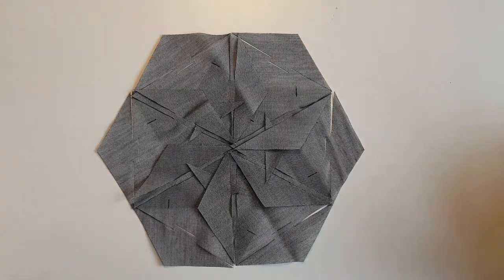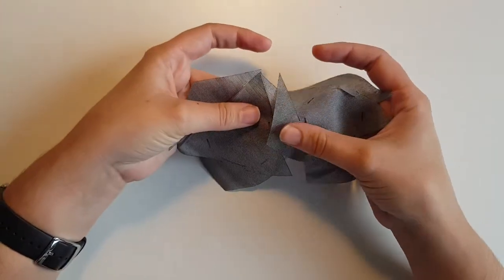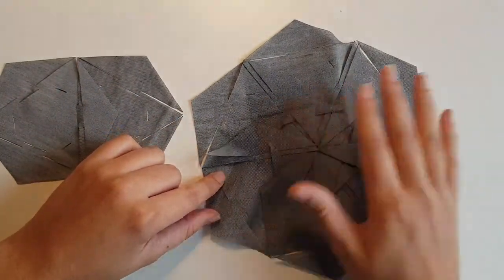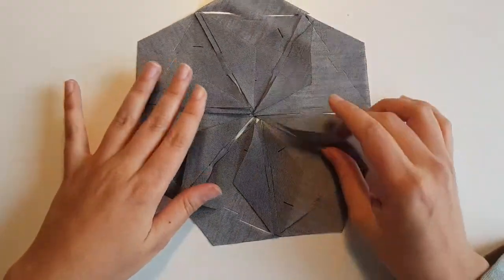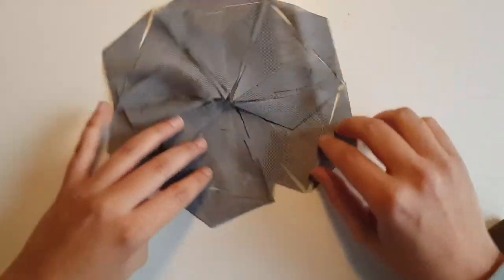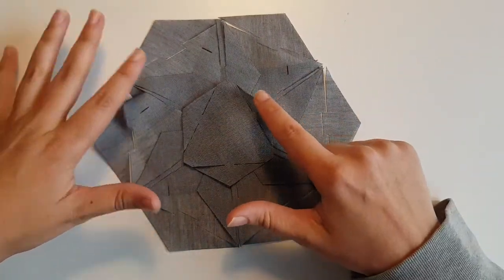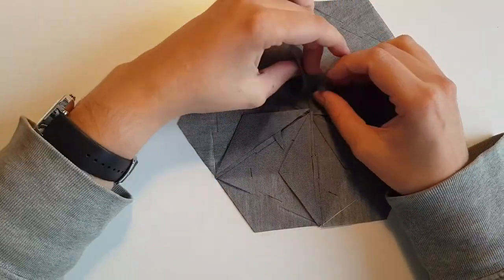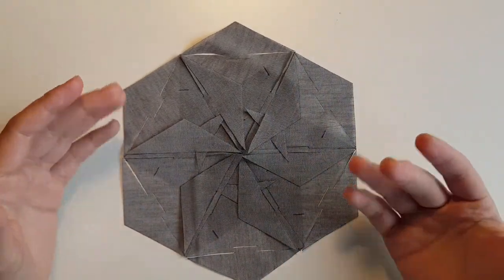Modular clothing - Creating structures with fabric modules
In this video I show how to play with laser cut fabric modules that interlock, creating beautiful shapes. This is part of my work for the subjet Circular Fashion at Fabricademy.

You can find the more information and also the files I used on my course